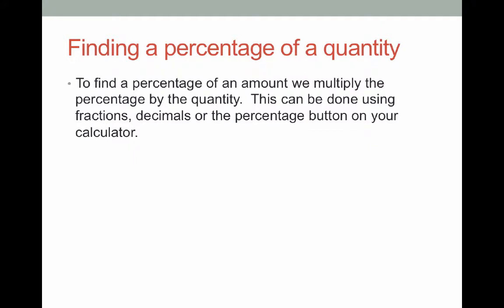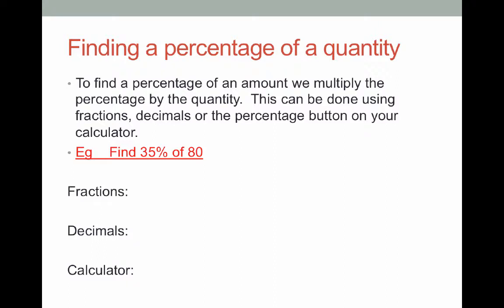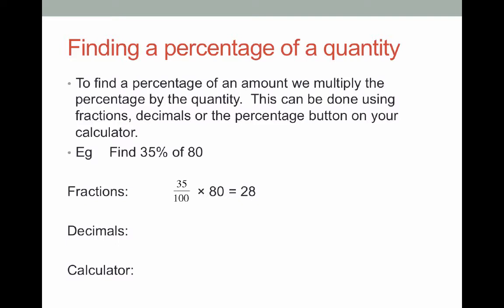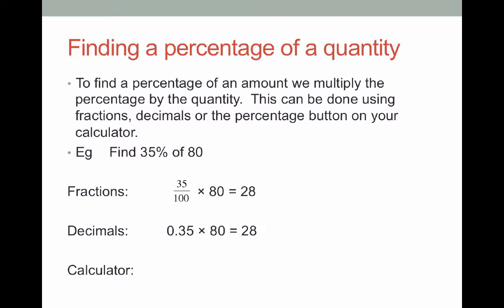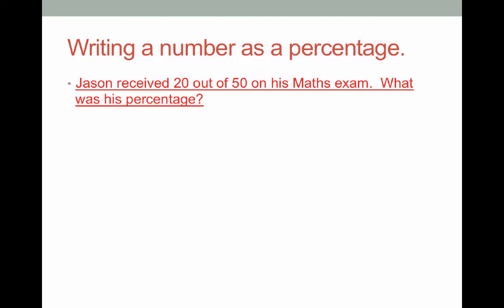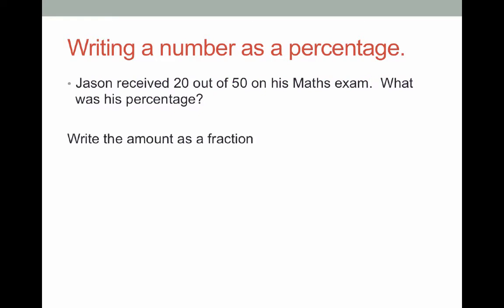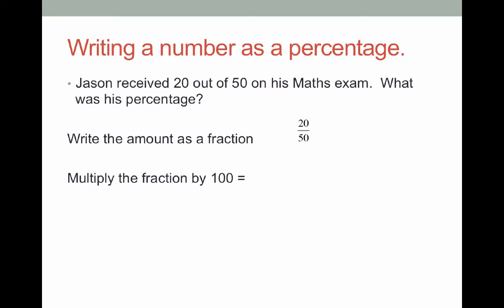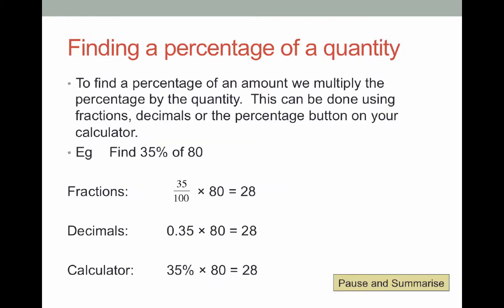Finding a number as a percentage and a percentage of a quantity PPT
Learn how to find a percentage of a quantity as well as how to write a number as a percentage